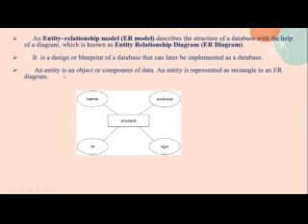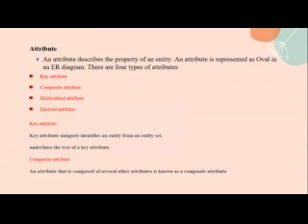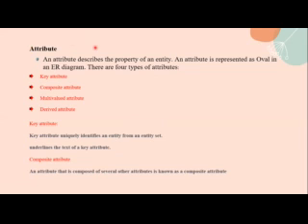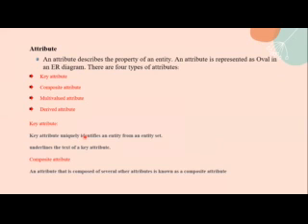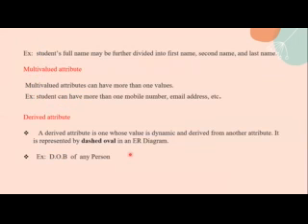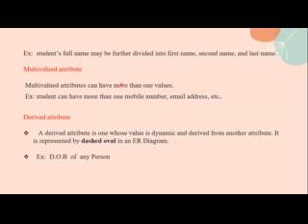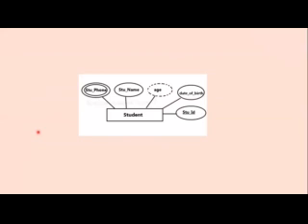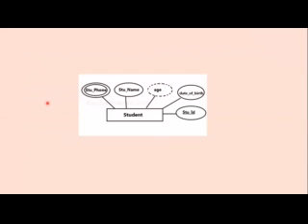Lec-12: Introduction To E-R Model In DBMS |What Is E-R Model|Tutorial for DBMS(GATE/UGC/NET/UNIV)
An Entity–relationship model (ER model) describes the structure of a database with the help of a diagram, which is known as Entity Relationship Diagram (ER Diagram).

     It  is a design or blueprint of a database that can later be implemented as a database.

      An entity is an object or component of data. An entity is represented as rectangle in an ER diagram.
Attribute
An attribute describes the property of an entity. An attribute is represented as Oval in an ER diagram. There are four types of attributes:
Key attribute
Composite attribute
Multivalued attribute
Derived attribute

Key attribute:

Key attribute uniquely identifies an entity from an entity set.

underlines the text of a key attribute.

Composite attribute

An attribute that is composed of several other attributes is known as a composite attribute